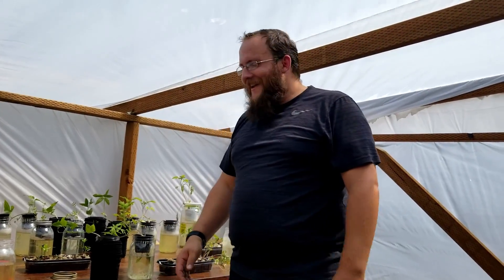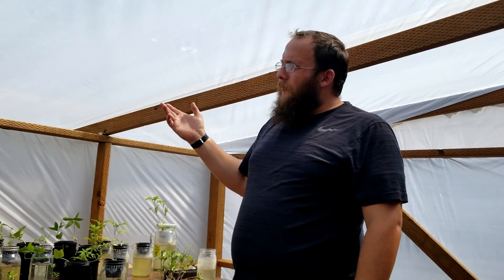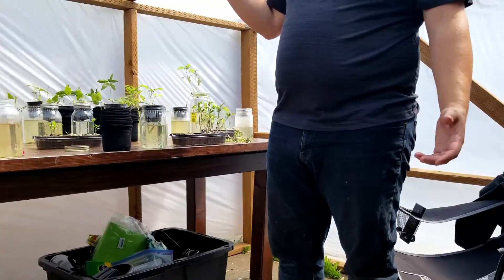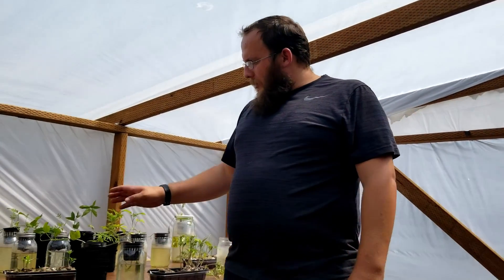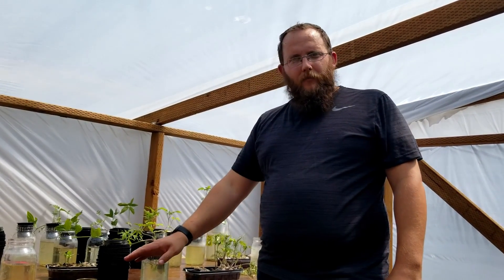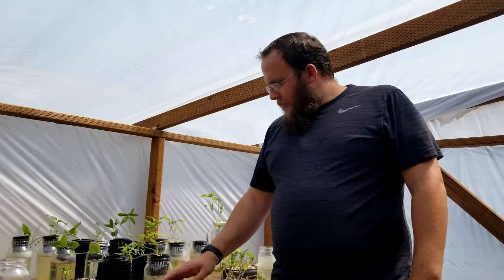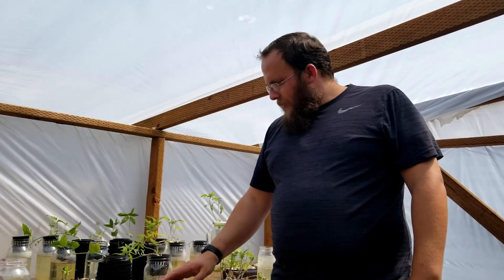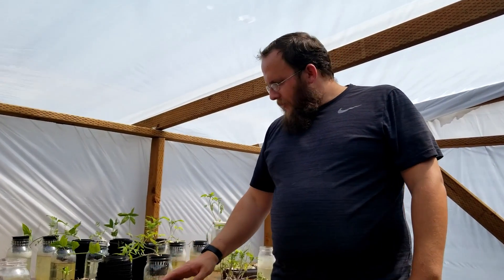Kratky 2020 Part 7: Quick tips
Mason Jars if you need them
(any old thick black sock will do)

Link httpsincompetech.filmmusic.iosong3770-folk-round
License httpcreativecommons.orglicensesby4.0

All of my Videos are intended for viewers OVER the age of 13. If you are NOT Over the age of 13 this video and ALL of my videos are not for you.